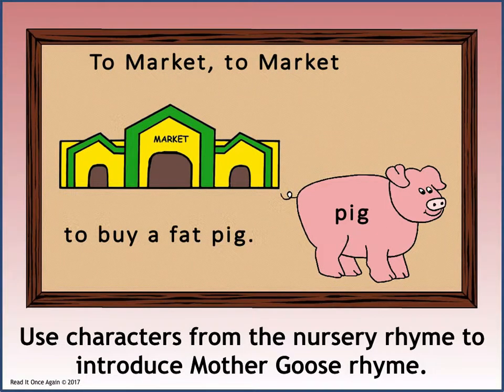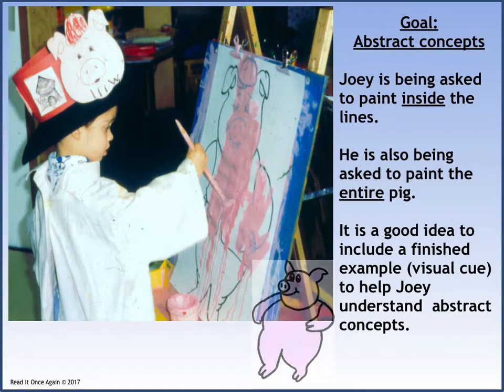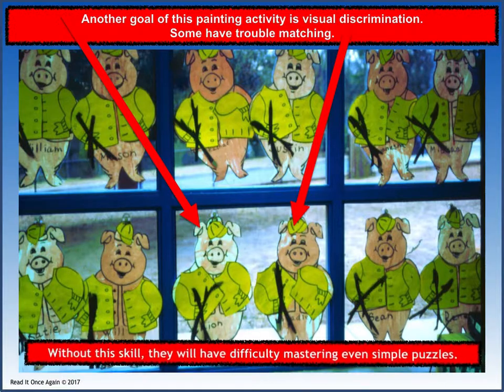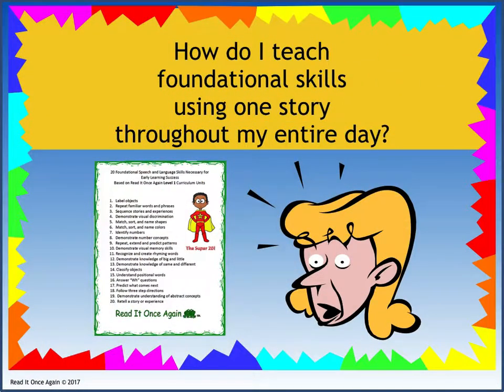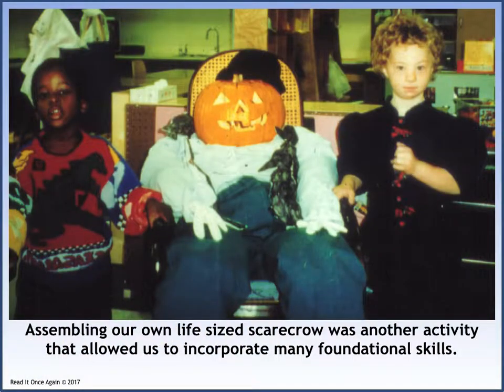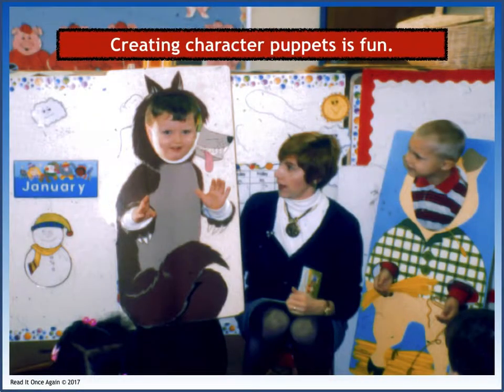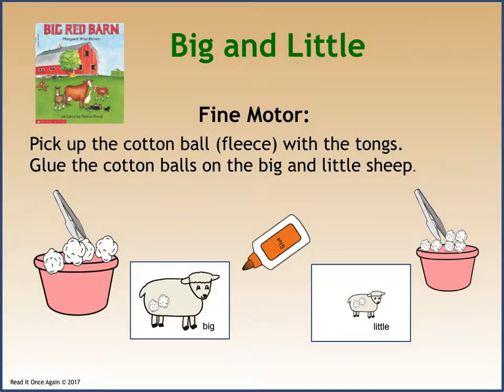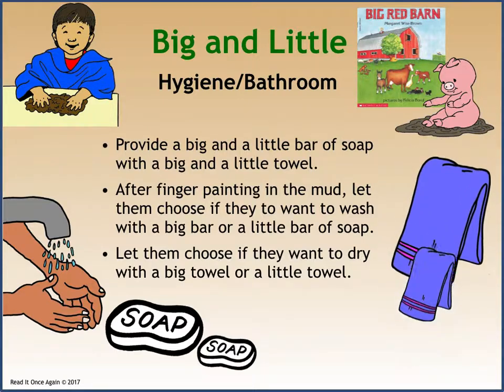Read It Once Again - Curriculum Training Module 4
In this module of you will be shown examples of how Read It Once Again activities are used in everyday situations in the classroom setting.